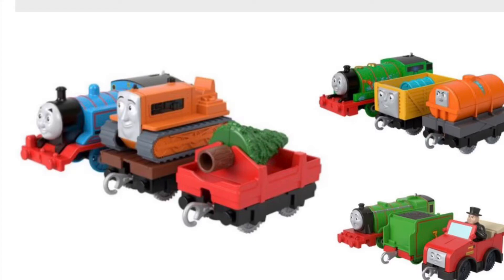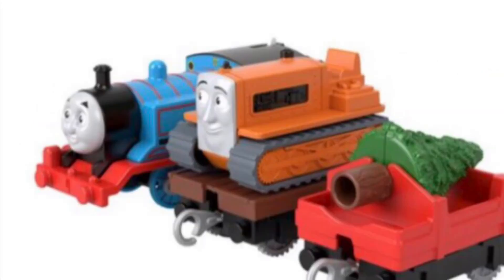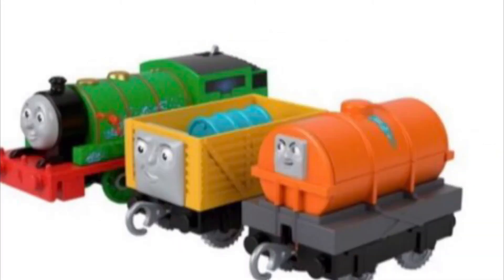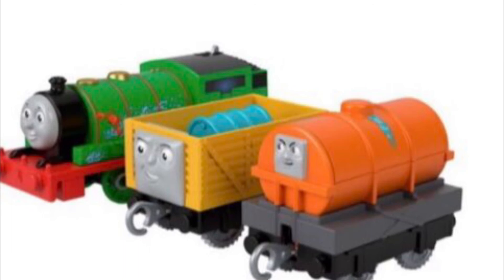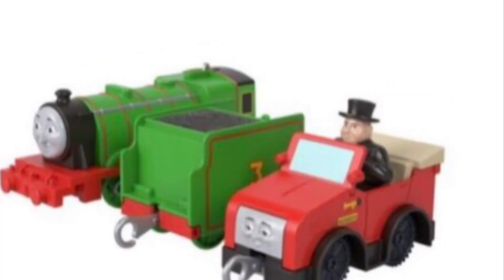New Motorized Thomas and Terence, Percy takes the plunge with troublesome tanker,Henry and Winston